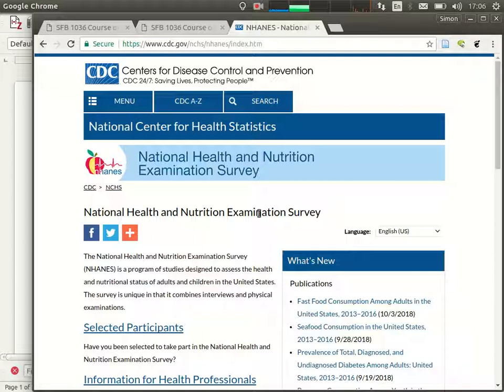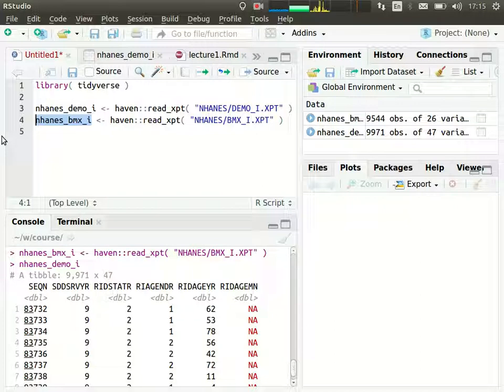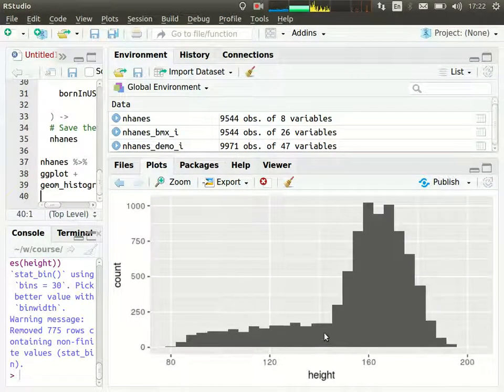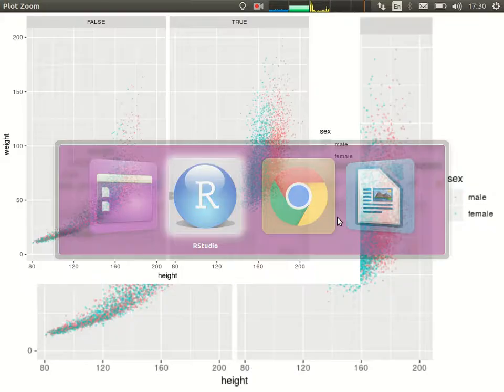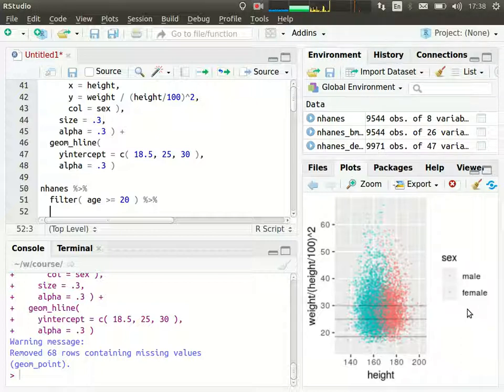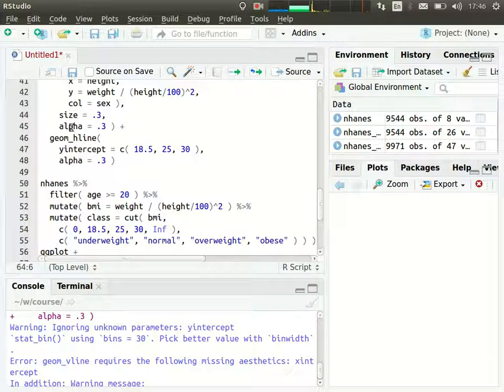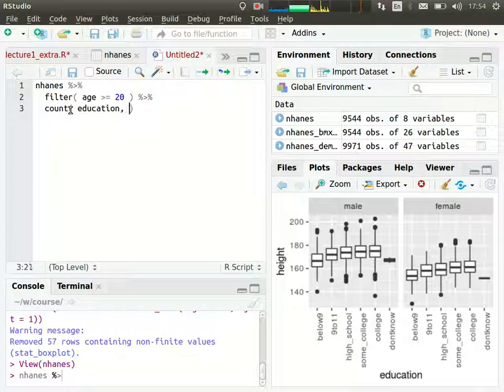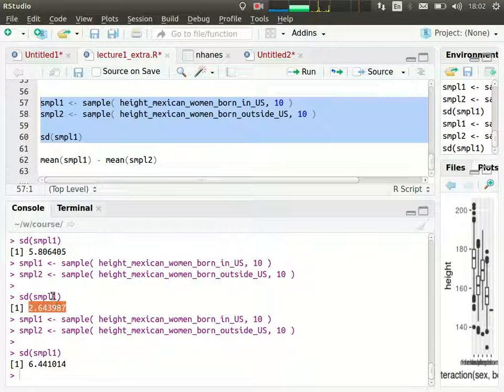SFB 1036 Course "Data Analysis for Biologists": Lecture 1